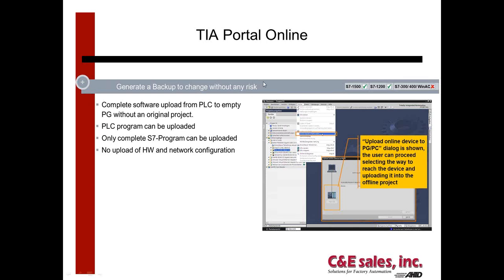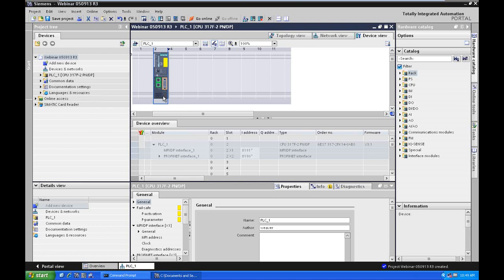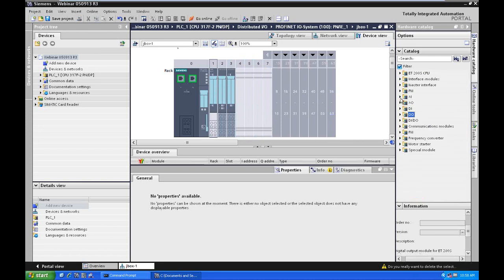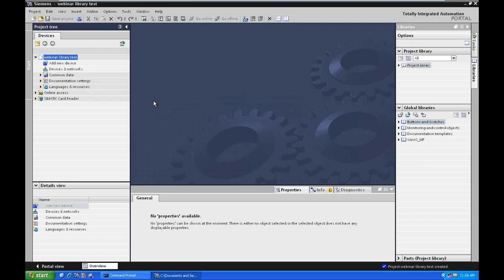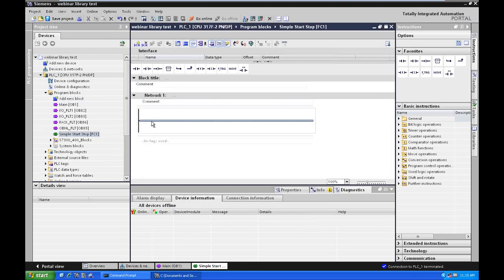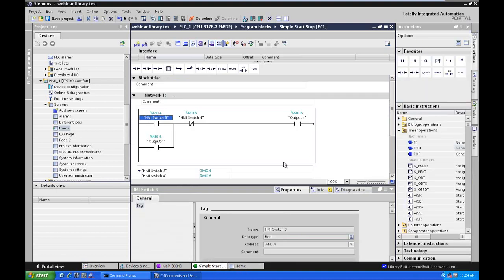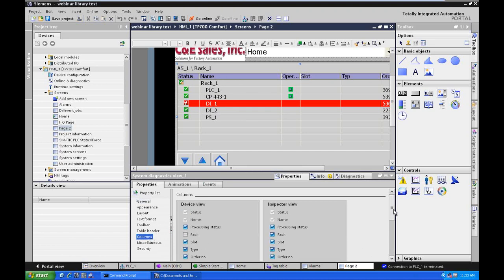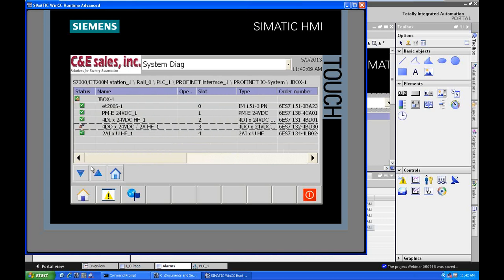Siemens s7 tia portal boost engineering efficiency